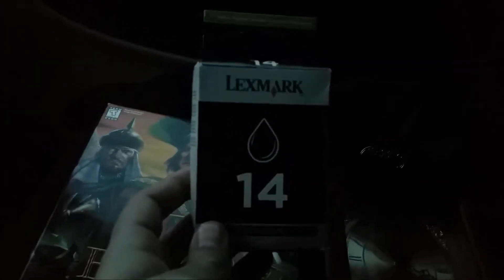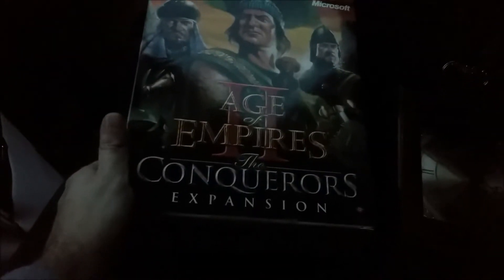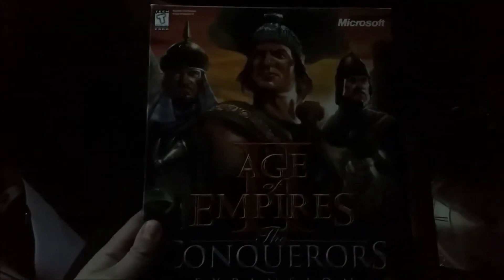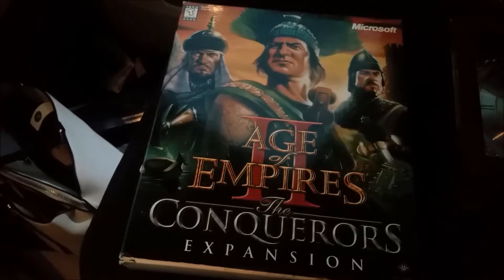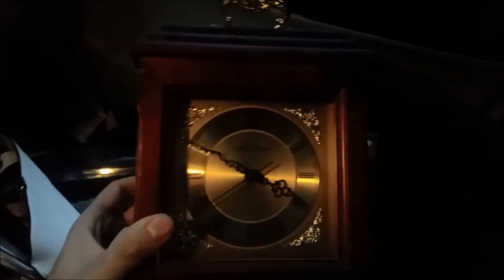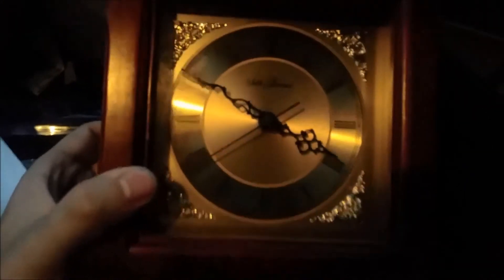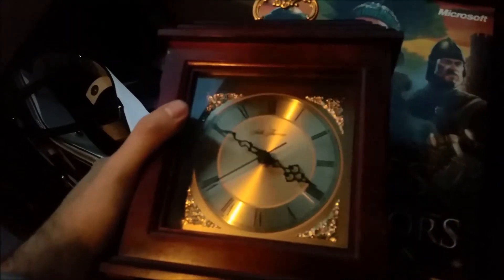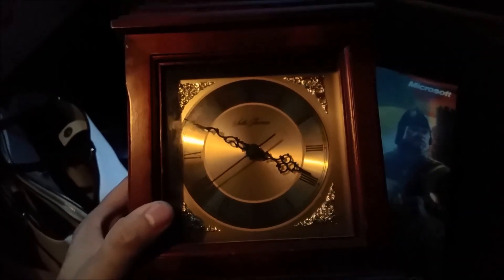Goodwill Haul for Ebay - Make Money On Ebay